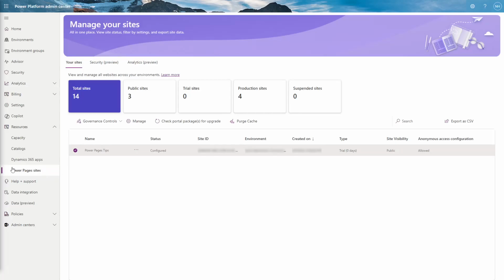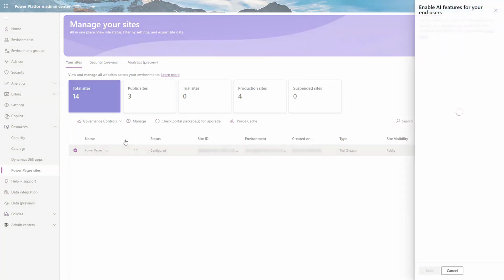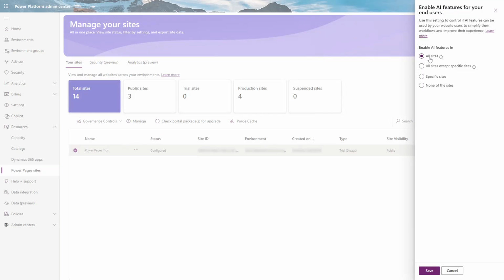Power Pages Tip #289 - AI Governance Controls - Engineered Code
In this tip, I look at the governance setting for controlling the generative AI features available to Power Pages website users.